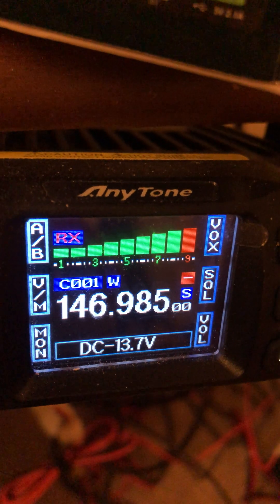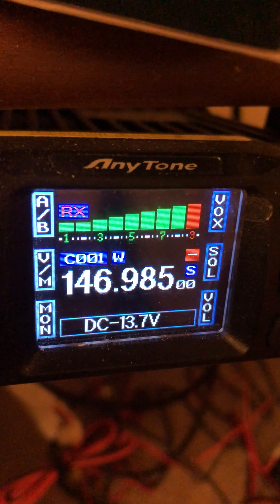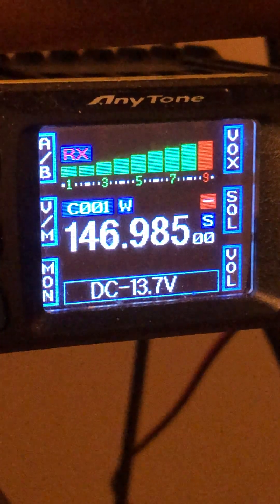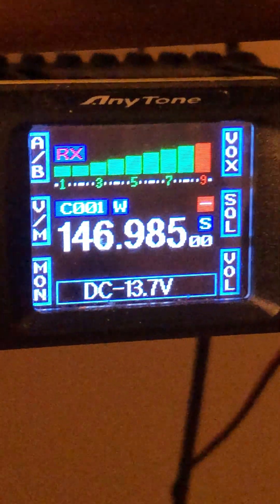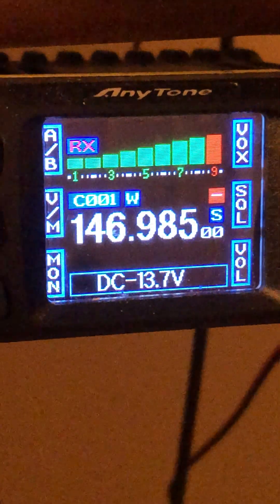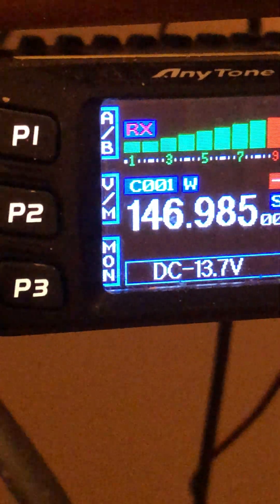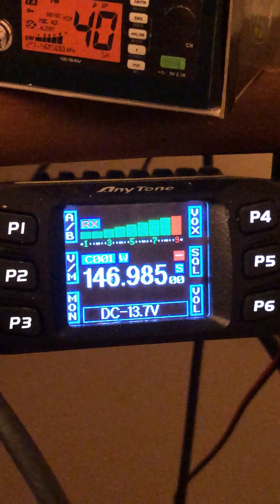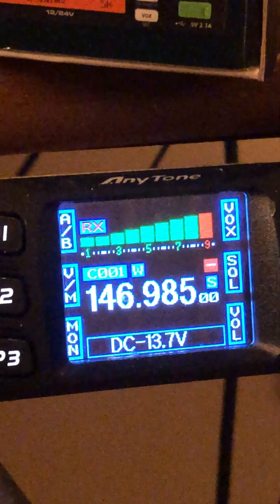Ham Radio Beginners. SWR (Standing Wave Ratio) Explained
The best explanation of SWR I’ve ever heard.   Thanks Chuck!!!